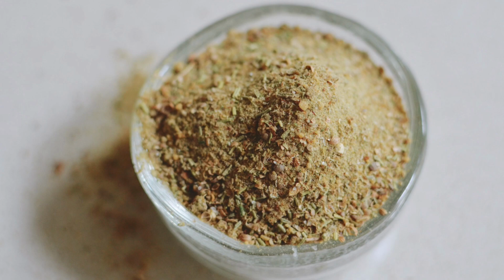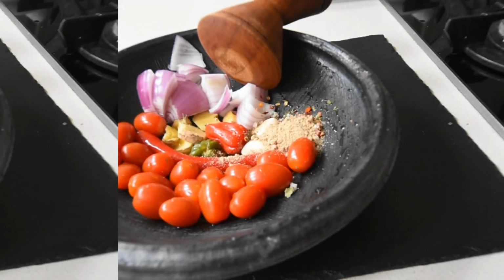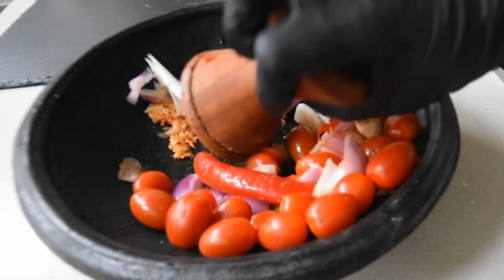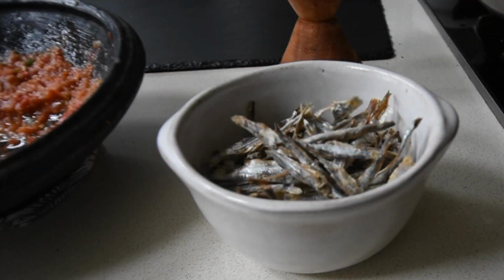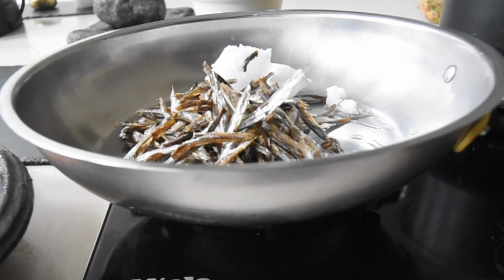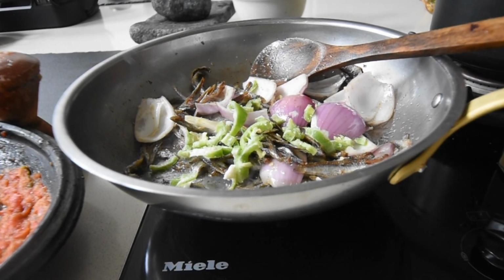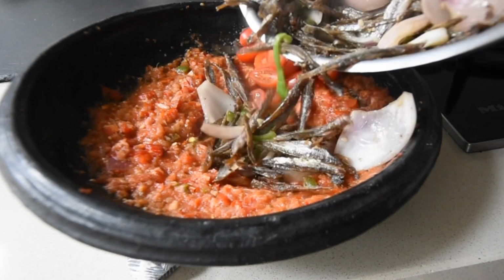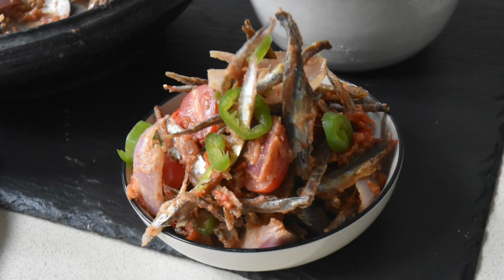The tastiest way to cook your dried anchovies. The original Abobi Tadi recipe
Family,
Introducing the tastiest way to enjoy your Anchovies at home. A rather quick and no fuss recipe which is equally packed with flavours.

TO SERVE
Enjoy this with Instant Fermented Banku recipe 👉🏾 and thank me later.

INGREDIENTS
150g of Dried Anchovies
250g of Baby Plum Tomatoes or by fresh Tomatoes of your choice
2 Habanero Chillies/ Scotch Bonnet or 5 Kasoa Chillies (increase / decrease the quantity of Chillies to suit your palette)
20g of cold pressed Organic Coconut oil
1 large Onion
20g of fresh Ginger
3 cloves of Garlic
1 teaspoonful of Buy Ndudu Koobi blend (optional)